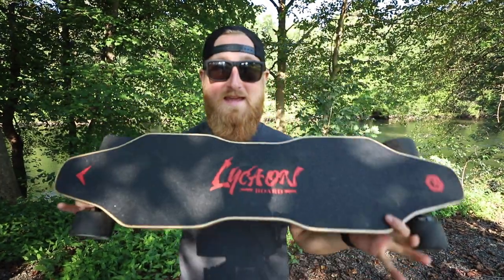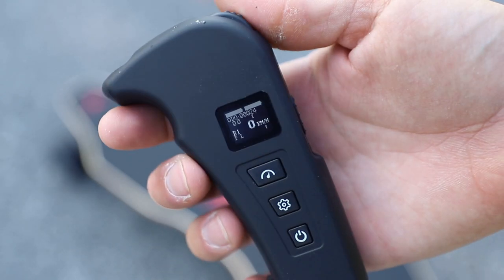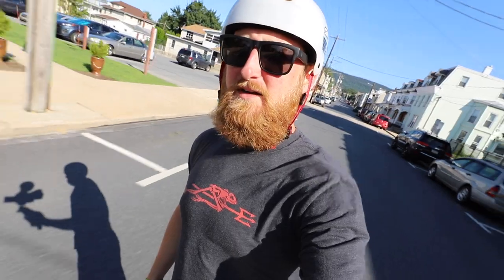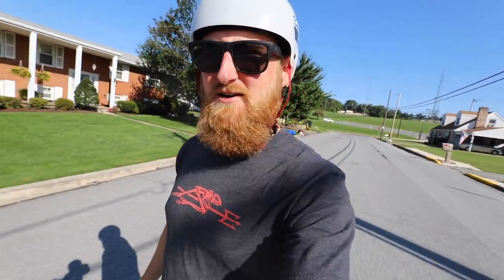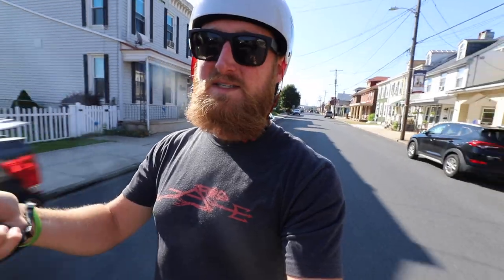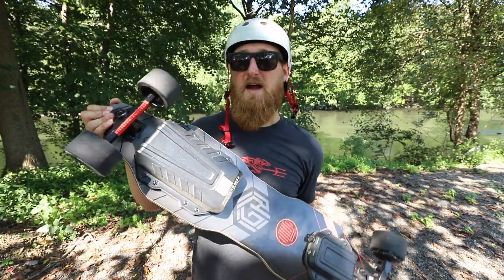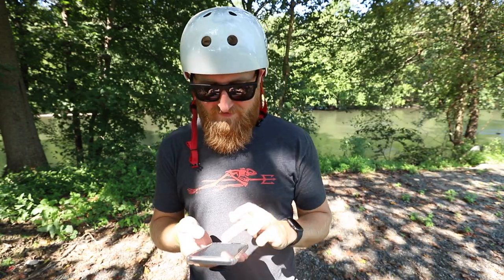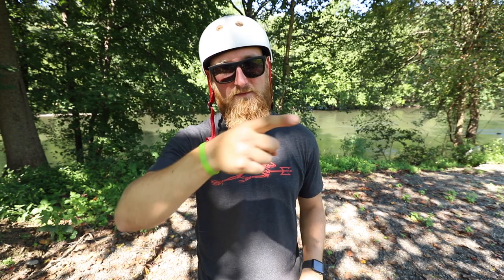Lycaon Boards GR! | Selective Braking & Cruise Control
Back Stage Pass to exclusive content and direct contact with me!